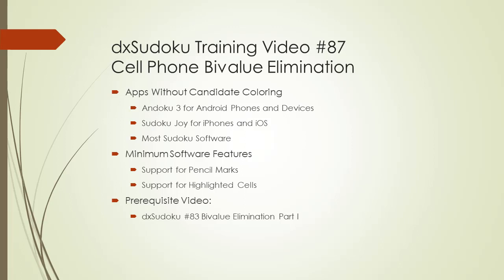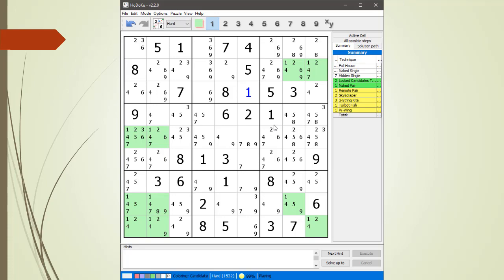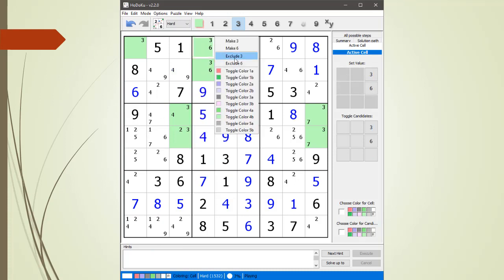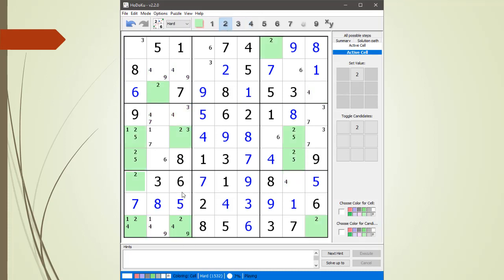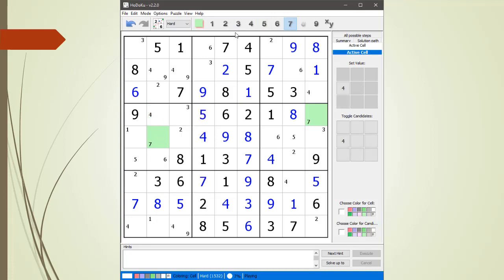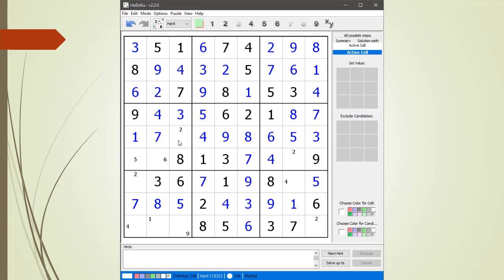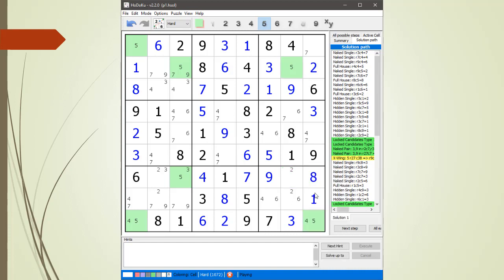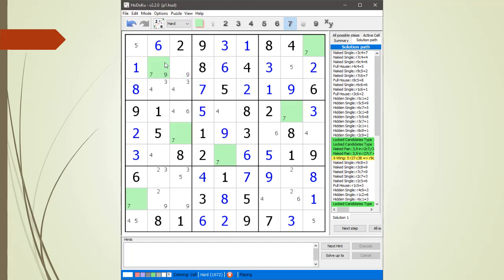dxSudoku #87 Cell Phone Bivalue Elimination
In this video Bivalue Elimination will be demonstrated without using candidate level coloring features of Hodoku. So this way of doing Bivalue Elimination will work with cell phone apps like Andoku 3 and Sudoku Joy.